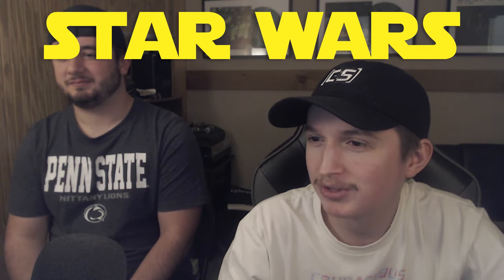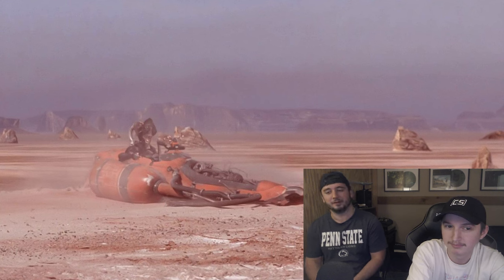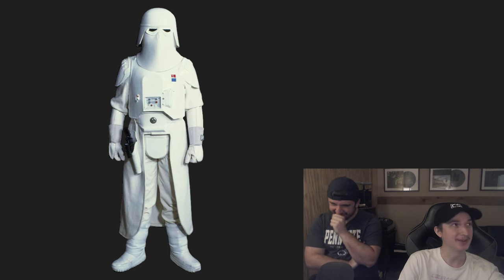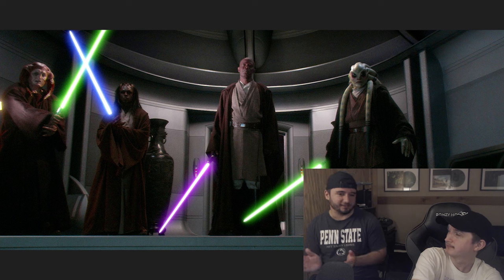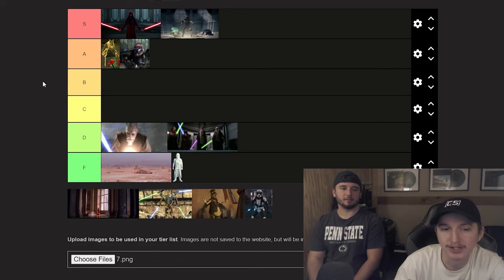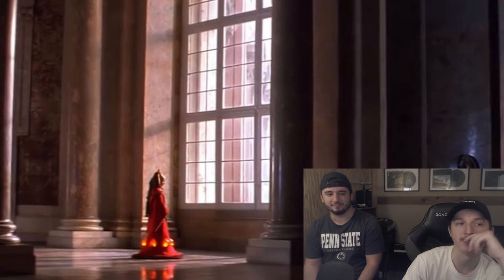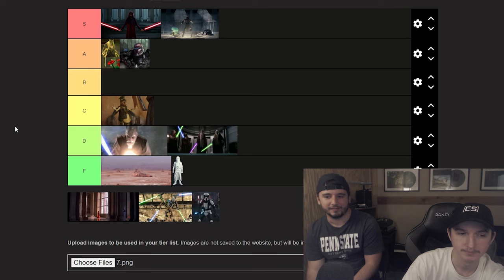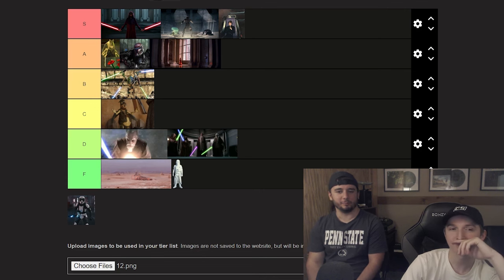Ranking Star Wars AURA